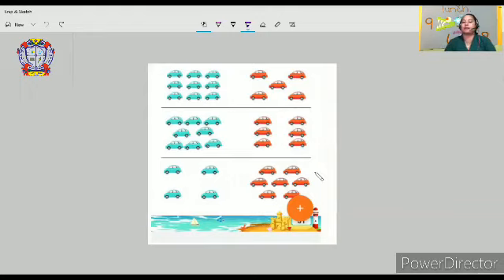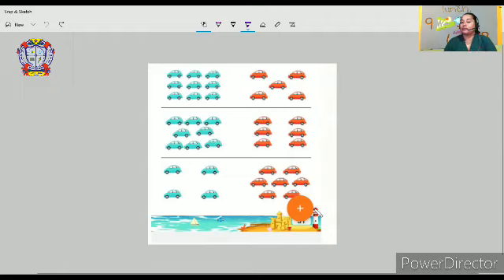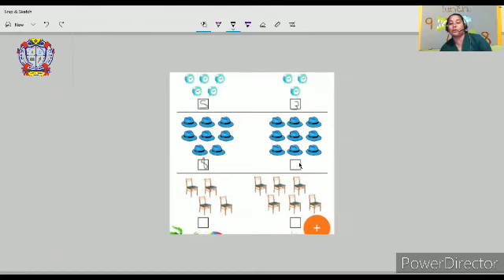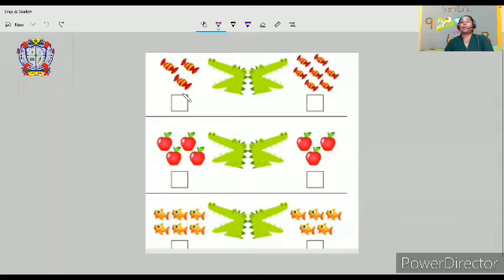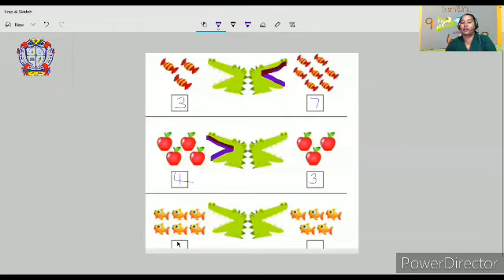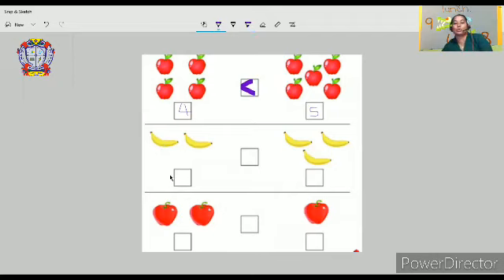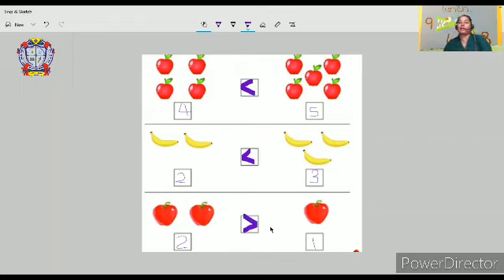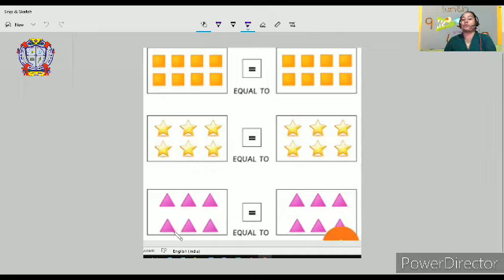UKG - Comparing quantities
Class - UKG
Subject - Maths
Topic - Comparing quantities